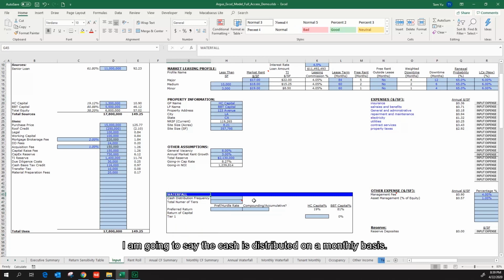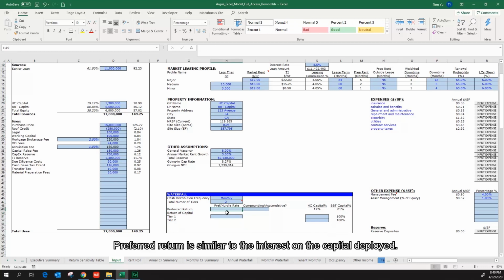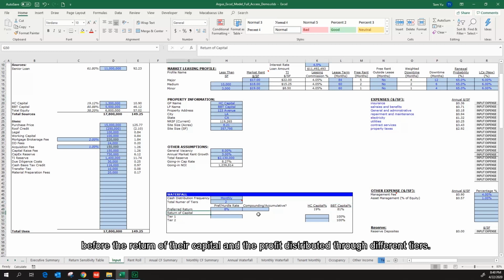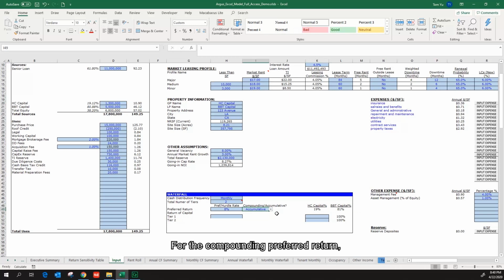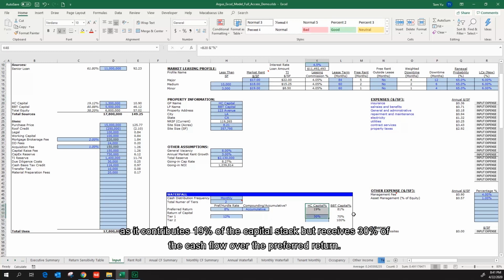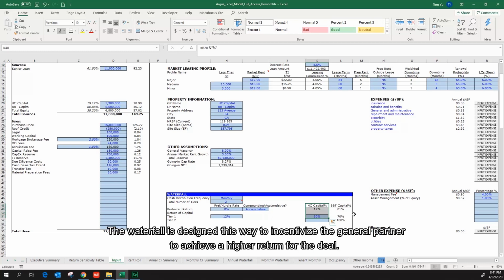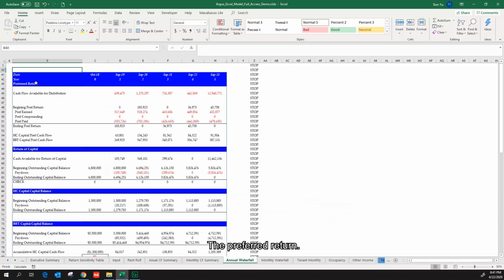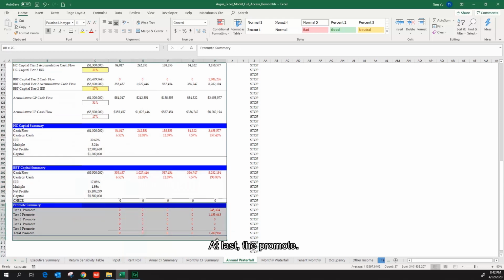14 - ARGUS Excel Model - Waterfall Section - Real Estate Financial Modeling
This video covers the waterfall section in the ARGUS Excel Model.

0:12 Definition of waterfall
0:20 Distribution frequency
0:25 Number of tiers
0:40 Preferred return
1:07 Accumulative or compounding preferred return
1:28 First tier
1:39 Promote
2:10 Second tier
2:18 Check out annual waterfall tab

Script:
Welcome to this video. In this video, I will cover the waterfall section in the ARGUS Excel Model. Waterfall is a terminology of a profit-splitting structure between general partners and limited partners.

I am going to say the cash is distributed on a monthly basis. The maximum number of tiers is 5 in the ARGUS Excel Model. If I input 5 tiers, I can see 5 tiers are activated at the bottom. If I change it to 2, only 2 tiers are activated. The preferred return is 8%. Preferred return is similar to the interest on the capital deployed. HC capital contributes 19% of the equity stack and BBT capital contributes the remaining 81%. Both of them will earn an 8% preferred return on their contribution before the return of their capital and the profit distributed through different tiers. The preferred return is accumulative rather than compounding. If a preferred return is missed due to a temporary lack of cash flow. The missed amount will simply be carried forward. For the compounding preferred return, the interest on the missed amount will also need to be paid. If the preferred return is met, then the first tier kicks in. Before the BBT Capital, which is the limited partner, reaches 12% IRR, the cash flow is split 30/70 between the general partner and the limited partner. I can see that HC Capital is being disproportionally rewarded as it contributes 19% of the capital stack but receives 30% of the cash flow over the preferred return. This disproportional reward is also called promote. The waterfall is designed this way to incentivize the general partner to achieve a higher return for the deal. After the BBT Capital reaches 12% IRR, the cash flow will be split 50/50.

Let’s go to the Annual Waterfall tab. I can see how the cash flow is distributed in detail. The preferred return. Return of Capital. The first tier. The second tier. The return summary of HC Capital and BBT Capital. At last, the promote.

Alright, I have completed the waterfall section in the ARGUS Excel Model.